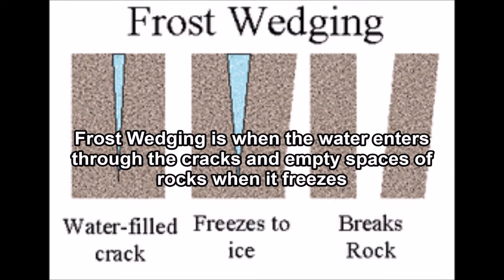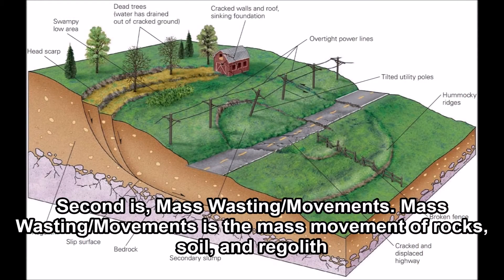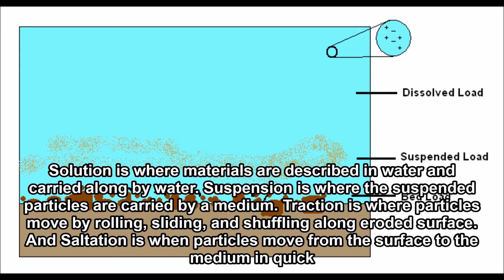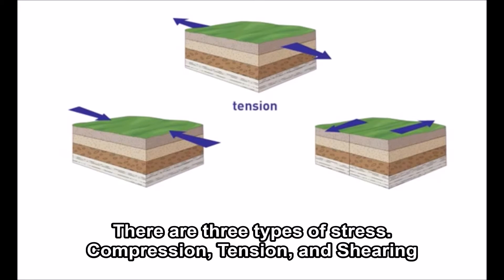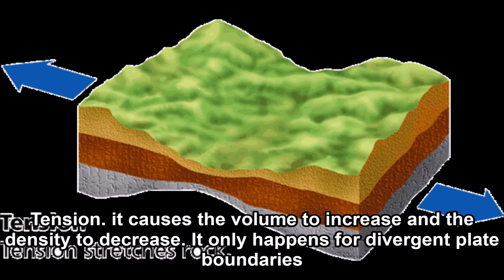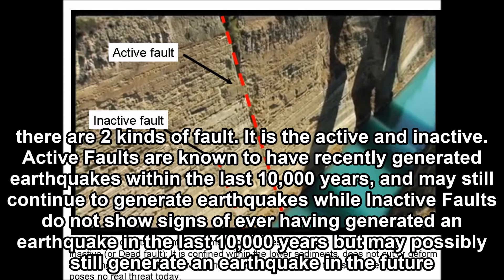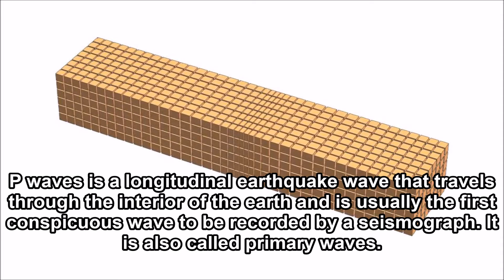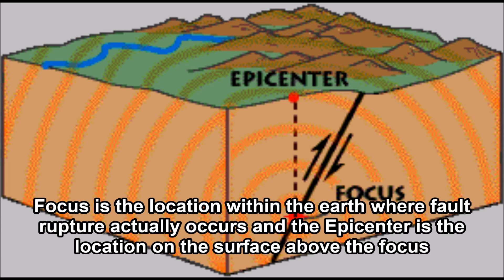GEOMORPHIC PROCESS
For ELS FINALS.